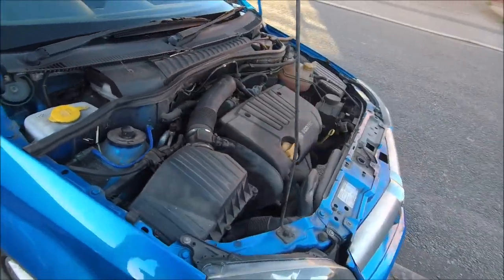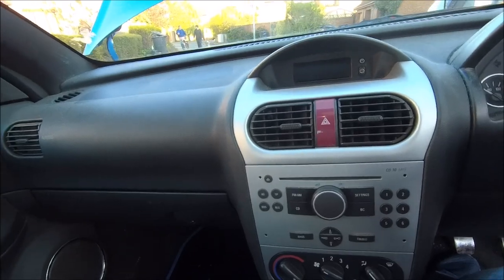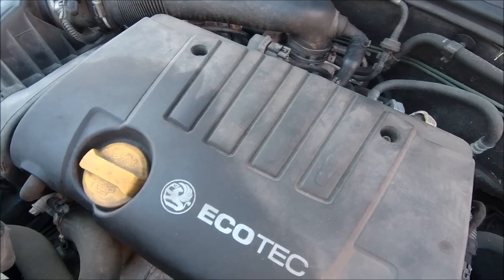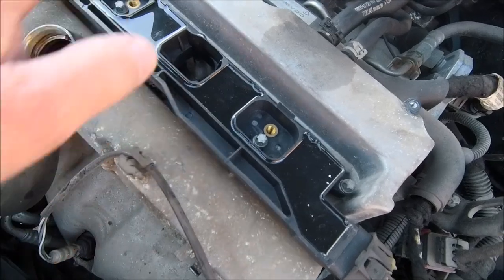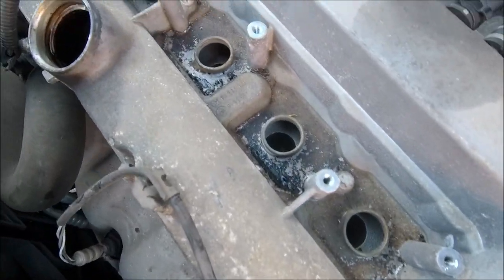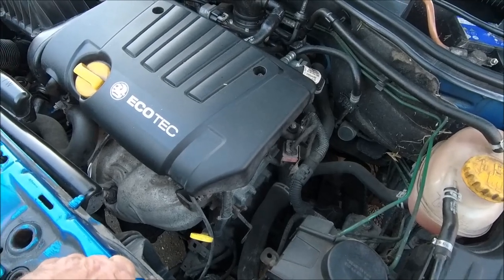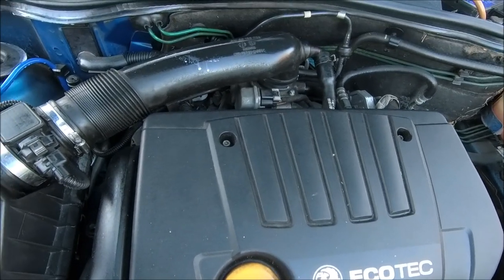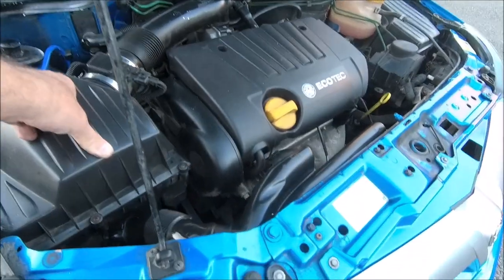Vauxhall Tirga... First Tinker ...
Hi All.
Working on the new Project Tigra from vauxhall to sort out some of the little issues ... This project is going to be a challenge !!!